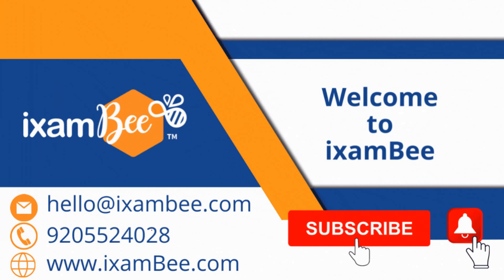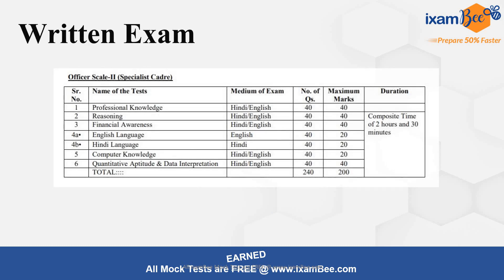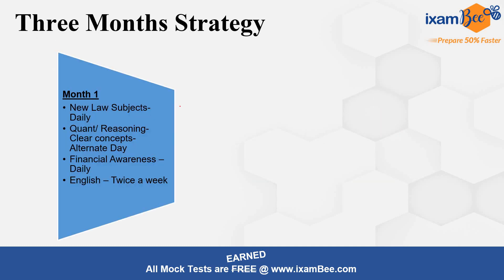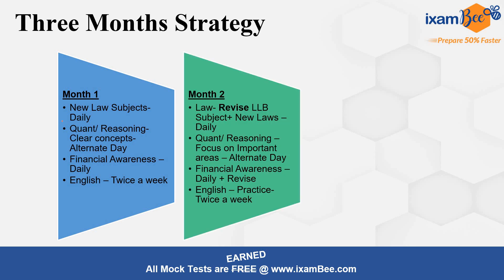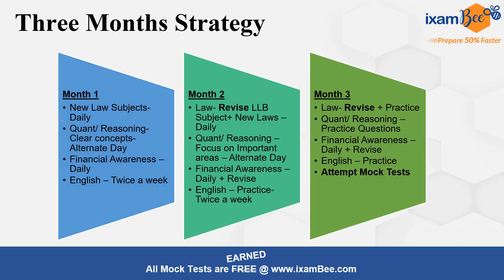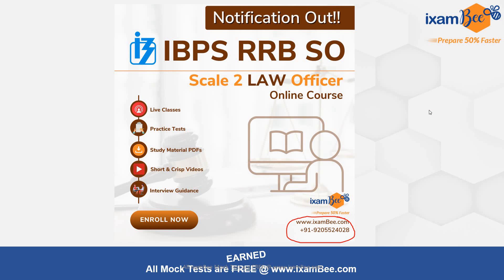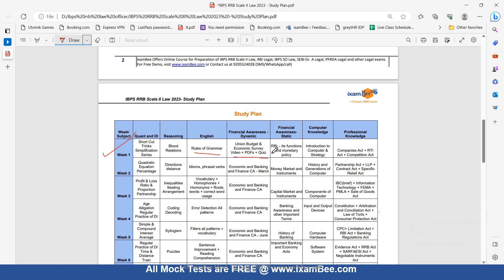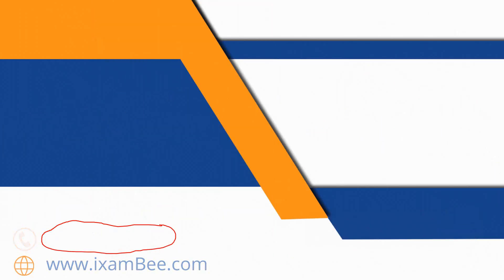IBPS RRB Scale II Law 2023 | 3 months Study Plan and Strategy | By Vidhika Bansal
Hi All, IBPS has released a notification for the recruitment of Scale II Law Officers in RRBs. In this video, Vidhika Mam has discussed 3 months of preparation strategy to prepare for this exam. She has also shared a week-wise study plan to follow along.